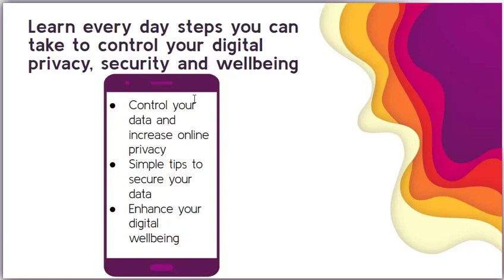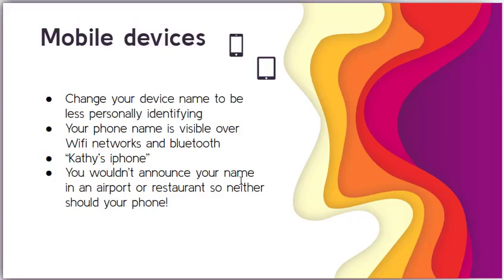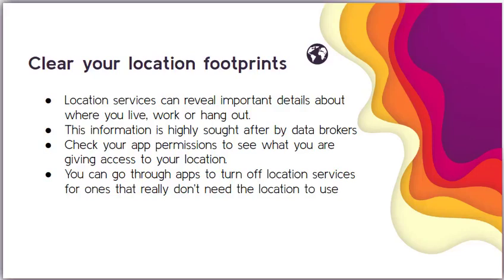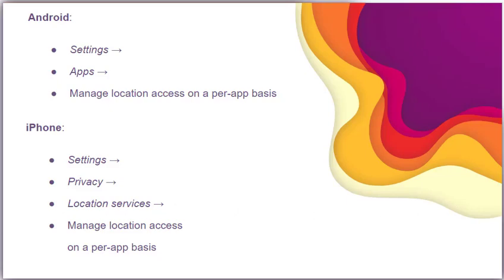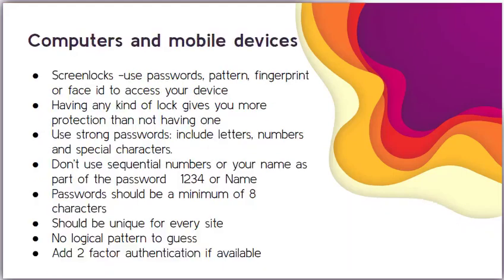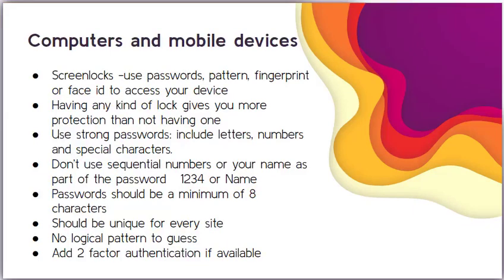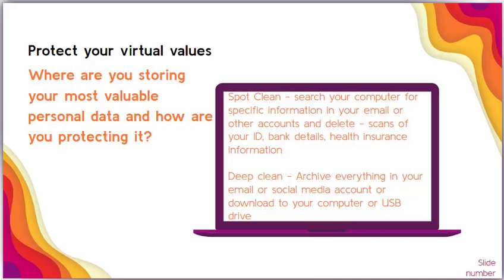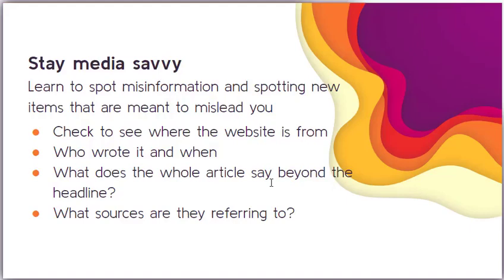Clean Up Your Data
Salem Public Library presents our Tech Class series. In this episode, tech trainer Kathy Bennett covers cleaning up your data to help keep your information safe and secure